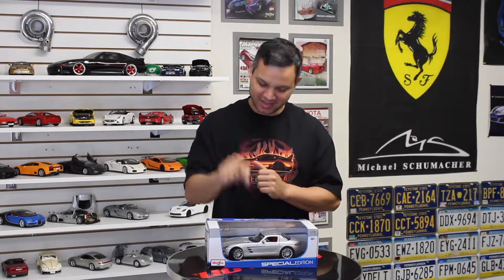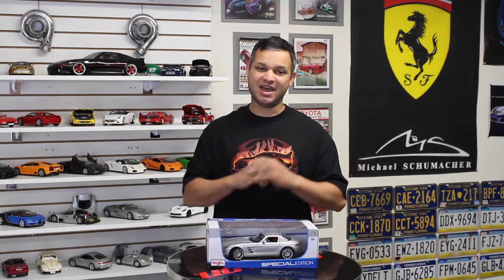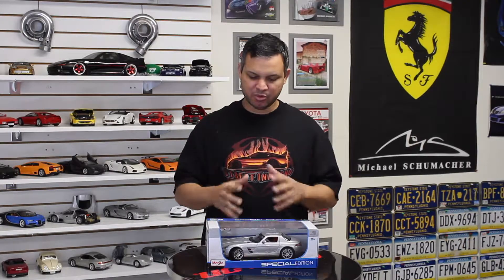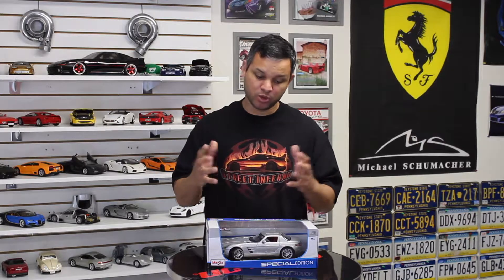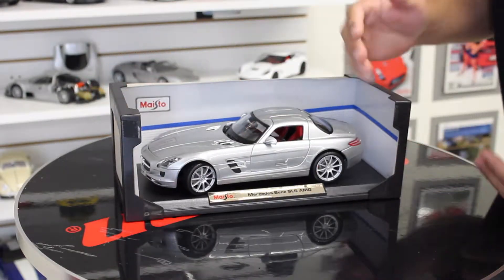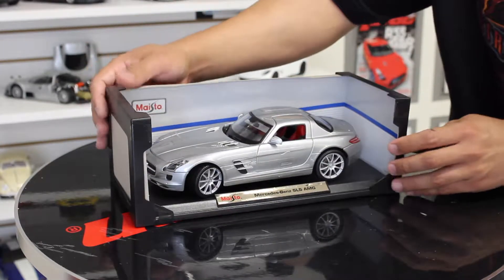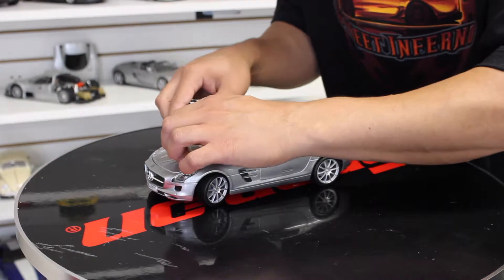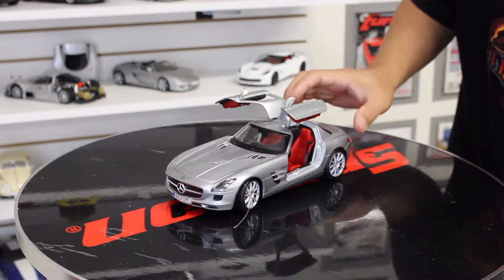2015 Mercedes Benz SLS AMG Diecast 1/18 Scale Unboxing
This is the unboxing of a 2015 Mercedes-Benz SLS AMG 1/18 scale made by Maisto.

This is a 2015 Mercedes-Benz SLS AMG, an absolute awesome vehicle coming straight out of Germany. This 1/18th scale replica is made by Maisto, but before we get started unboxing this, let me tell you a little bit about the real car.

This is a front mid-engine Luxury car with a 6.2L V8 producing 563HP at the crank, which is pretty impressive, and according to AMG, this was the world’s most powerful naturally aspirated production series engine ever produced at the time.

The Mercedes-Benz SLS AMG was first revealed at the 2009 Frankfurt Motor Show and later released for sale on mid 2010, but it didn’t make it to the US until mid 2011. Sales continued until 2015 and they say that 2734 units were sold here in the US, including the roadster version, which is the convertible version, otherwise also known by me as “Do Not Buy”.

Some of the more prevalent features of the car are of course the Gullwing doors! As many of you know, this is what makes the car, this is what pushes the cool factor of this car through the roof! No pun intended…